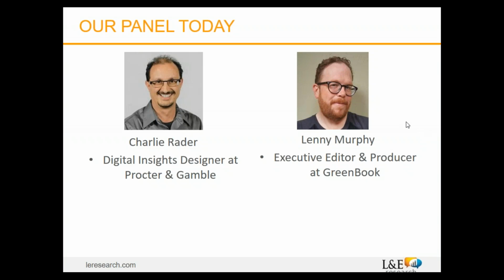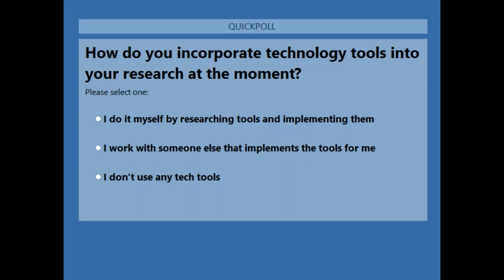L&E Webinar Series: Updates in Qualitative Research Technology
MARKET RESEARCH EXCELLENCE

L&E Research connects clients with, consumers, medical professionals, business professionals, and more - for virtually any market research project. We make efficient and accurate connections through the ongoing development of L&E’s software and technology solutions.

YOU TALK. WE LISTEN.

That’s the key. We employ an experienced and consultative project management team, who combined, have executed thousands of successful market research projects. We quickly understand the types of information you need – and where to get it. Then, we move swiftly - delivering the perfect respondents. Meaningful discussions are facilitated between organizations and consumers, enabling an exchange to take place - at one of our facilities, online, over the telephone or at a specially scouted location.

WE SEARCH HIGH AND LOW

L&E knows that your research project is only as good as the respondents we bring you. Therefore, L&E finds anyone…anything…anywhere - to suit your needs. We start with L&E’s diverse member database of over 1 million respondents. But then we get creative, using guerrilla tactics and grassroots methods – and yes, we do find respondents hiding under rocks! We don’t stop until you have the respondents you need.

SERVICES ⬇
Focus Group Facilities
Recruiting Services
Qualitative Research Recruiting
Quantitative Research Recruiting
Healthcare Recruiting
Project Management
Client Portal
Video Streaming